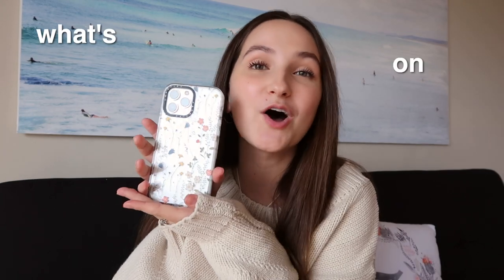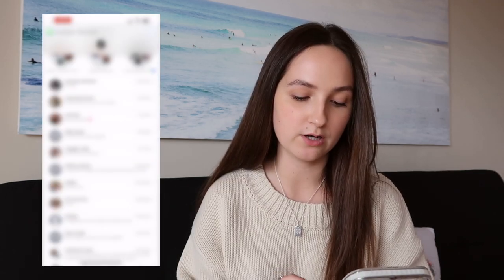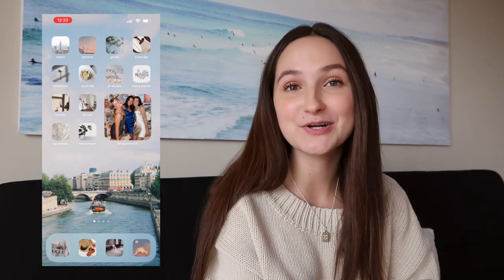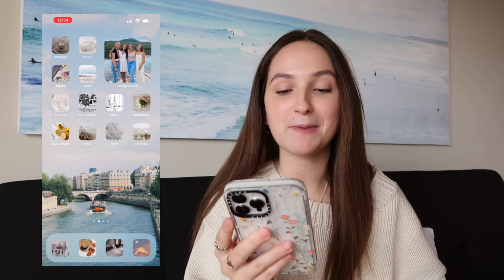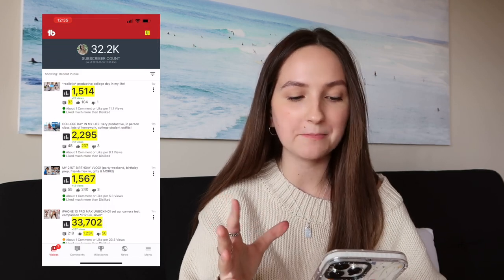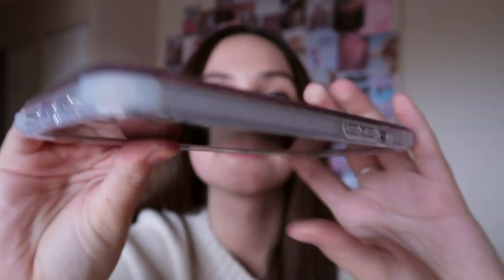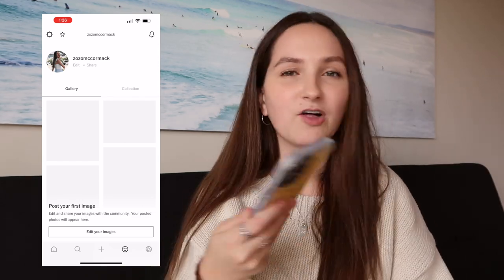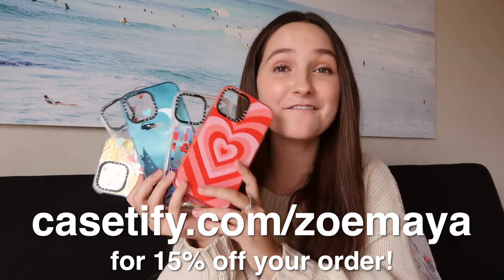WHAT’S ON MY IPHONE 13 PRO MAX! iOS 15 customizations + how i edit my instagram photos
YAY welcome to my whats on my iphone 2021 video! in this vid i show you what's on my iphone 13 pro max + my iOS 15 customizations and iOS 14 customizations :) i also show you how i edit instagram pictures with the best filter apps and editing apps for instagram that i use to edit my instagram photos. after i show you what's on my iphone, i do a casetify haul of all the casetify iphone 13 pro max cases i got! i give you an honest casetify review and then give you my casetify promo code! if you want to see all the cute iphone 13 pro max cases and casetify phone straps i picked out, watch the whole video :) i hope you enjoy this whats on my iphone 13 pro max video + how to customize iphone ios 15, and if you enjoy this what's on my iphone 13 video don't forget to give the video a thumbs up! i show you my background and widgets and app icons for an iphone 13 pro max aesthetic layout and show you the iphone 13 pro ios 15 customizations i put on my iphone! i hope you enjoy this whats on my iphone 13 video, i have an iphone 13 pro max silver with 512 GB. come chat with me in the comments :)

| social media |

xoxo, zoe